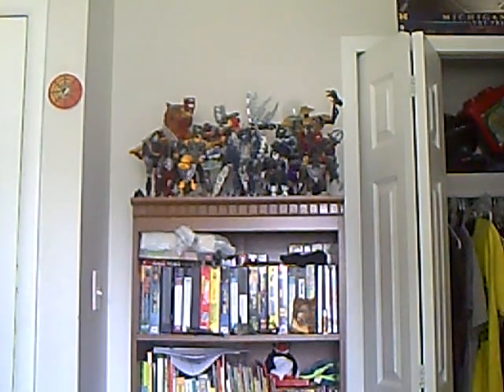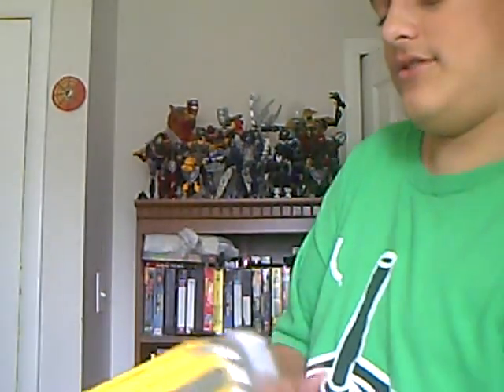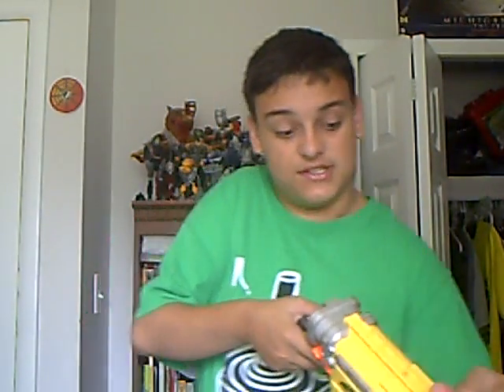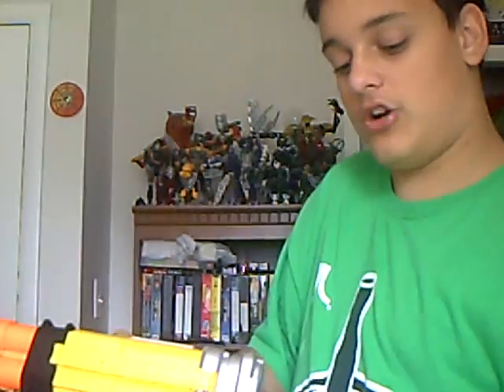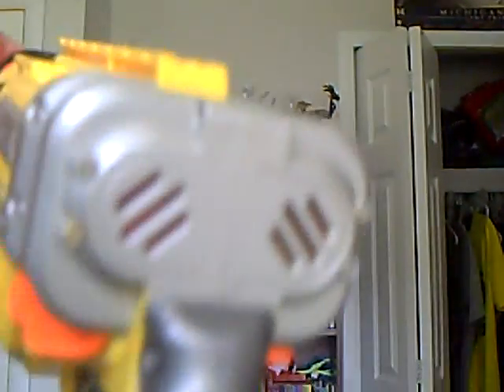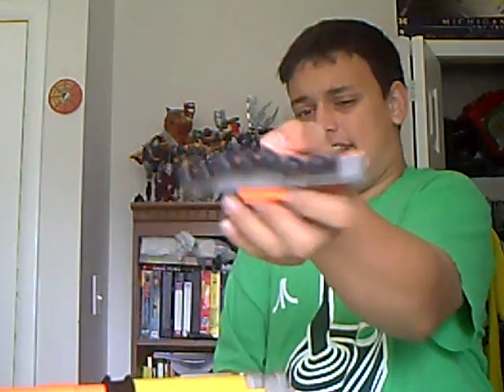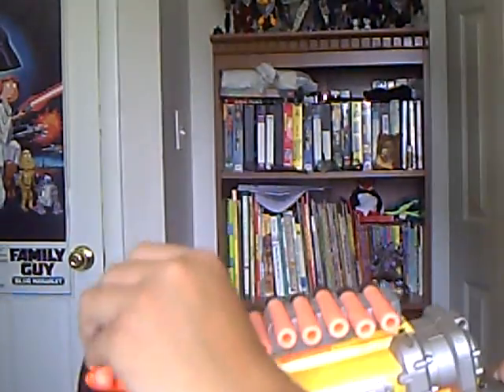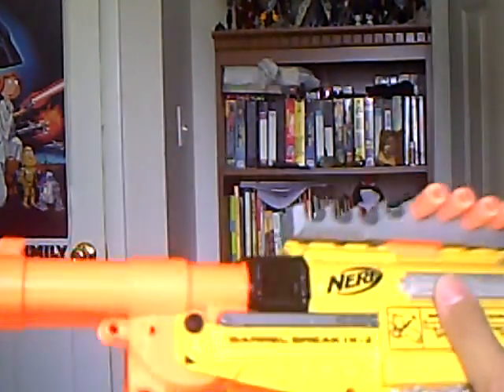Nerf Barrel Break Review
i review the nerf barrel break